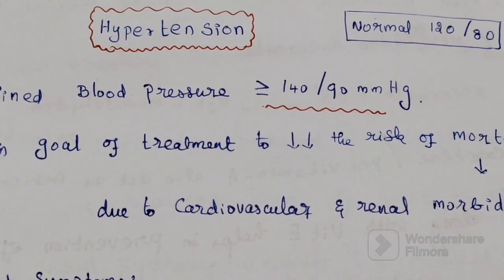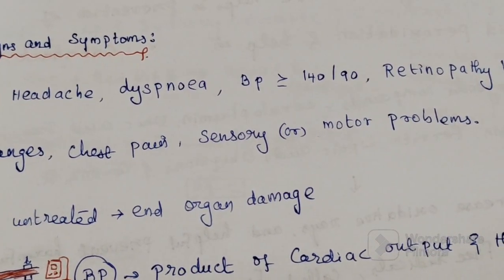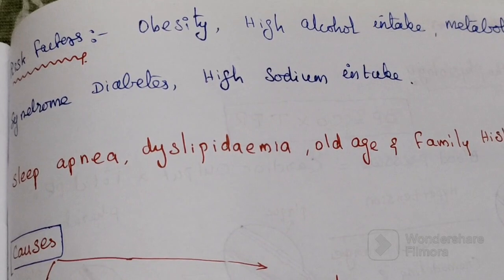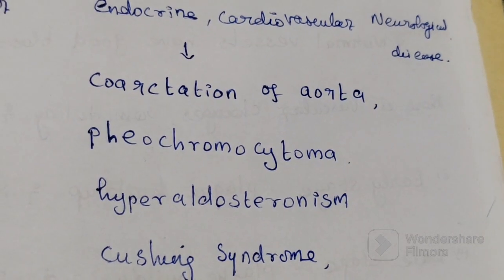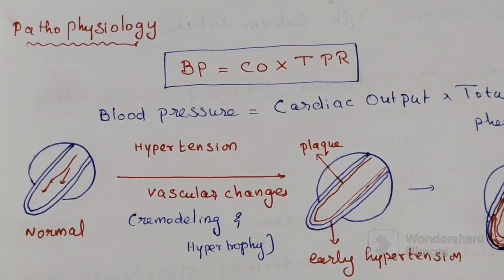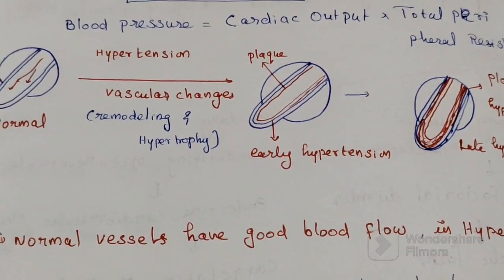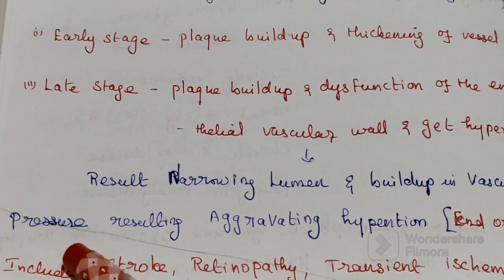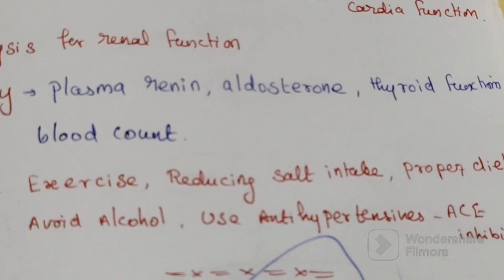Hypertension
Causes, risk factors, pathophysiology, investigation and Management